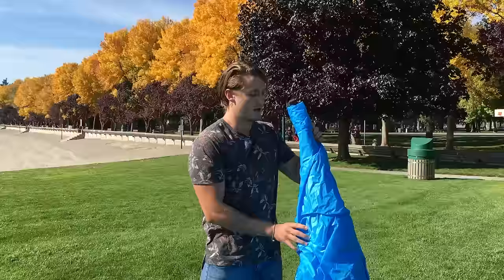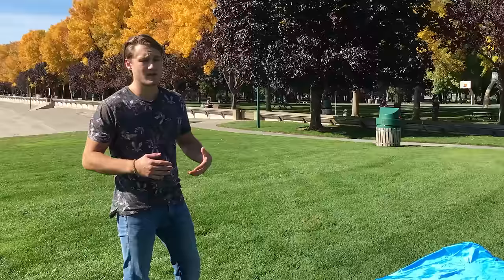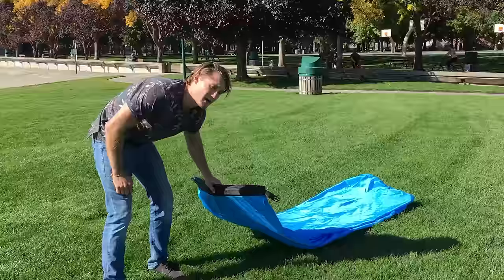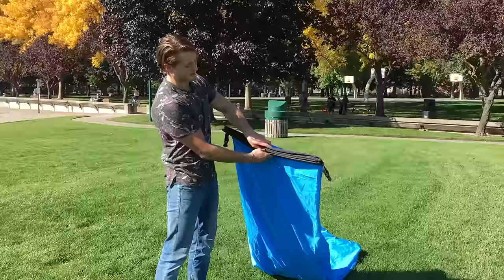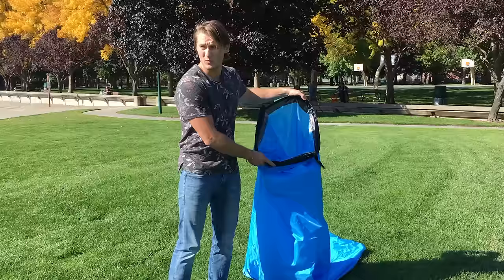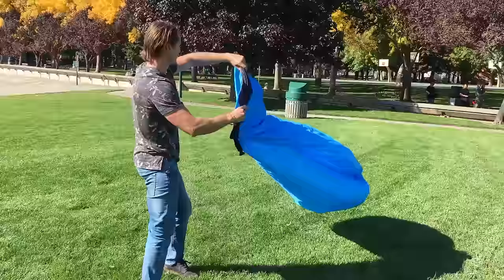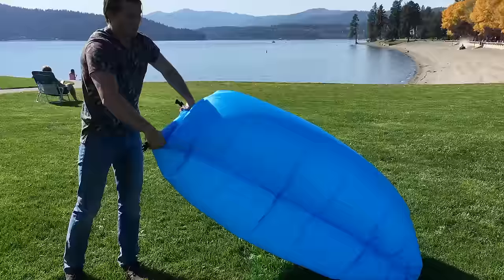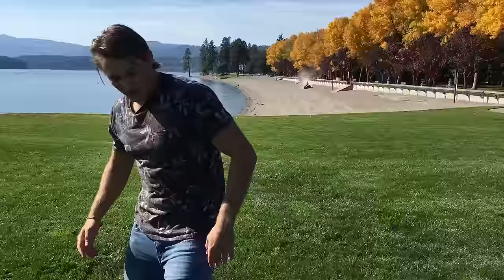How to inflate laybag, lazy bag, air sofa, air lounge, inflatable lounger!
How to inflate laybag, inflatable lounger, air sofa, air lounge, inflatable couch, beach lounge, outdoor lounge!

Click This Link To Get Your Own YipEee! Inflatable Lounger

Transcription of audio:
What up guys Jeremy here! You most likely found this video because you have been searching the internet trying to figure out how to set up your inflatable lunger.
I completely understand! These are an interesting product and when I first got mine I was having issues getting it setup as well.
So I am here to guide you along through the process and make this as easy for you as possible. Lets get started.

So when you first get your sofa its prolly going to look something like this: all rolled up and folded tight. The best thing to do is take it out of the travel case as soon as you get it, if you want to use it right away, and lay it out flat so that it has time ti air out. They have been smashed and compacted during the shipping process and you want to give it time to "unkink" itself internally.
Give it a few hours to air out if you have the time, but a few minutes will work too if necessary. When you first get it the longer you can lay it out though the better.
Iv'e already had this one laid out for quite a while so it is ready to go. Because of this it's going to be a lot more pliable and inflate much more easily.
So, you don't need to be outdoors to do this, you can be indoors as well, and you don't necessarily need wind. Now wind will definitely help you out although it is not necessary.
So what you are going to do: there are two large openings on this inflatable sofa, they both go into the same chamber, it is one large tub that bends around in a complete 180 degree turn from one opening to the other.
Although they both go into the same basic opening you want to inflate them one at a time. So you open up one of the sides and what you're going to do is whip it into the wind. We have a slight wind here so lets see if I can get this to work.
You want to close the opening quickly as soon as you get the air in there so you trap it! Now go to the other side opening and do the same thing again & remember to close it quickly.
Now that you have gotten air trapped inside of the inflatable hammock you're going to roll up the end until it is tight.
Once you have gotten this rolled up and tight go ahead and fold the ends together, clip it and you're ready to go.
Its super easy, its just a little interesting to learn and hard to set up maybe the first time.
Now were ready to rock and roll! As you can tell that took like two seconds and I am ready to start chilling! They are a great price for a great product, super durable and I love mine! I hope you love yours too!